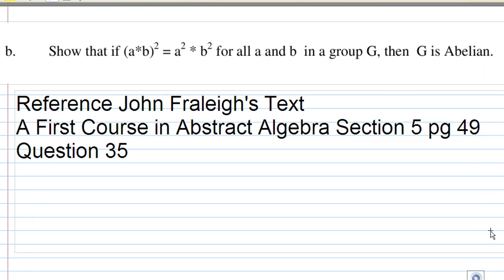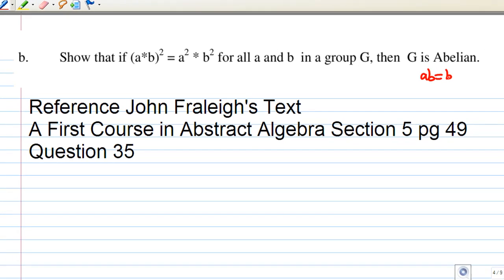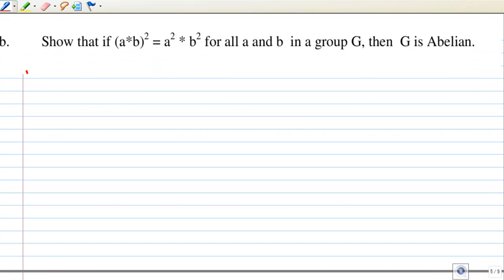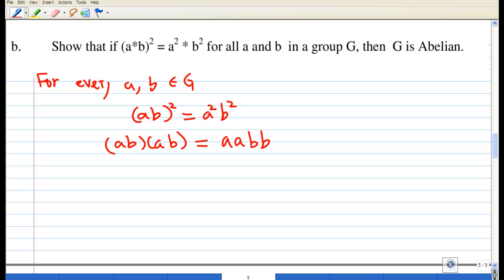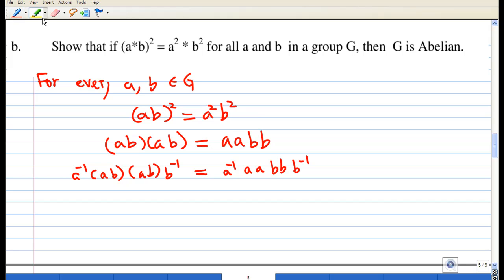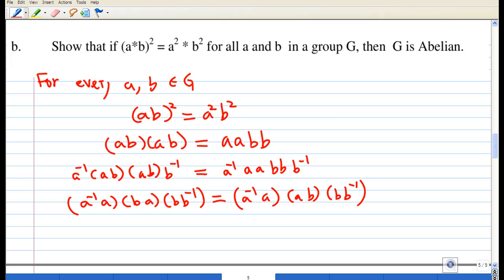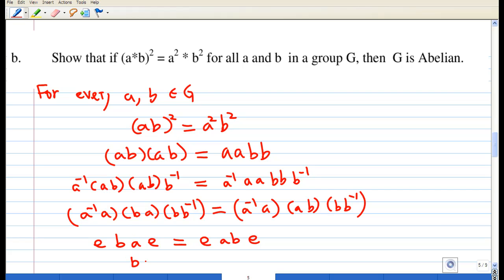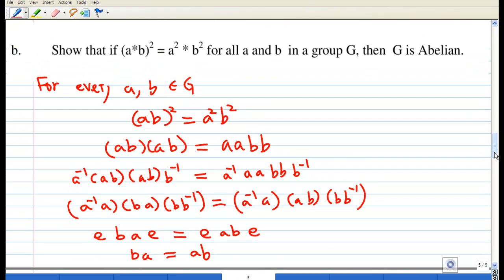Proof in Group Theory Example 2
A proof in group theory. Reference to John Fraleigh's Text  A First Course in Abstract Algebra.